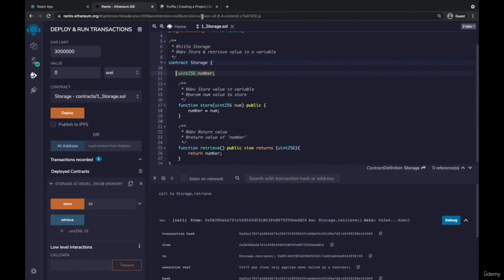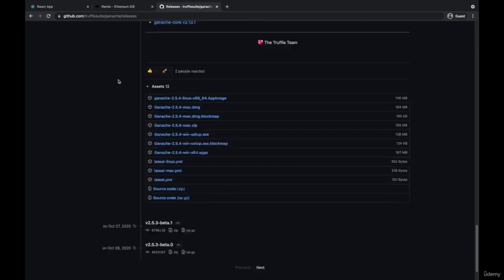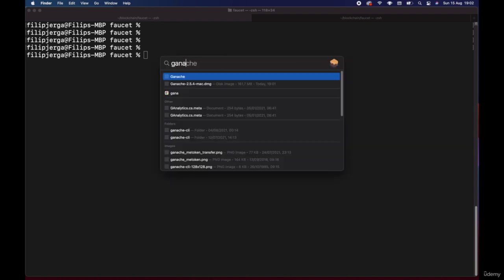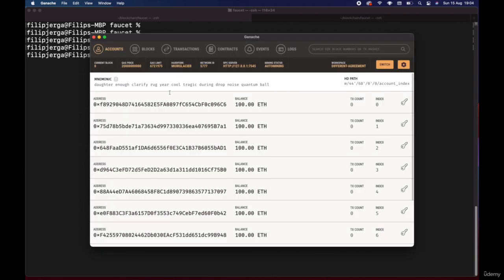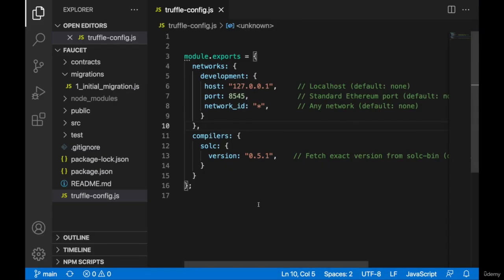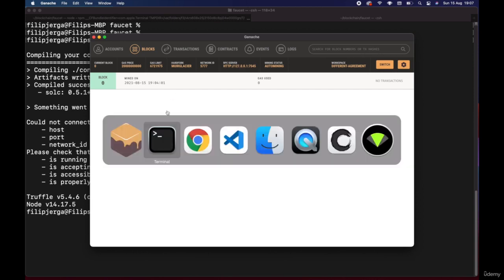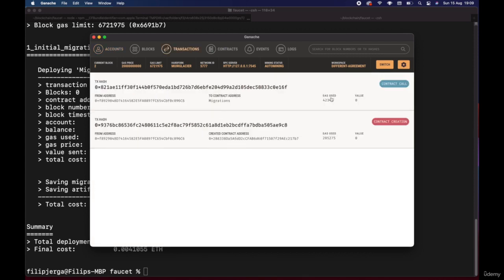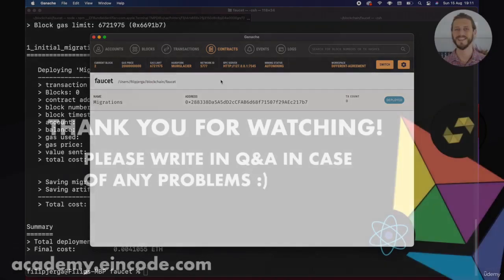4 - 003 Installing Ganache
4 - 003 Installing Ganache